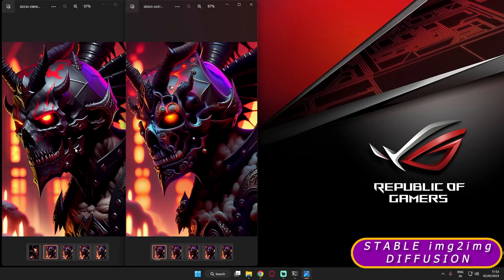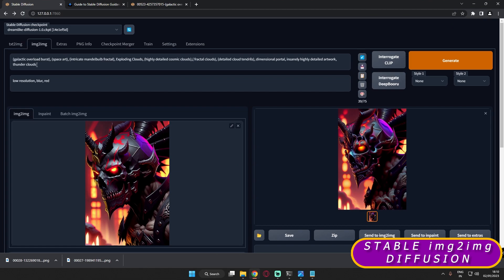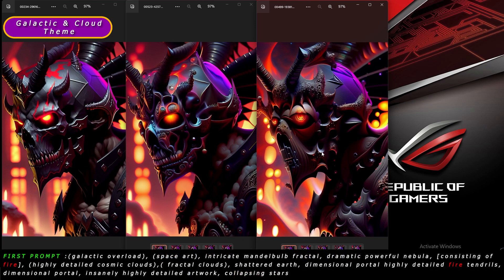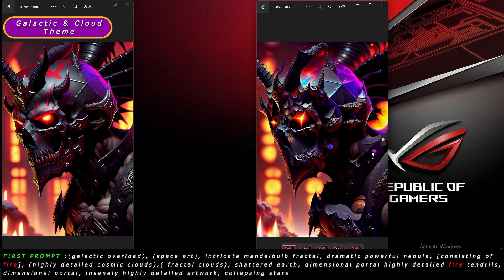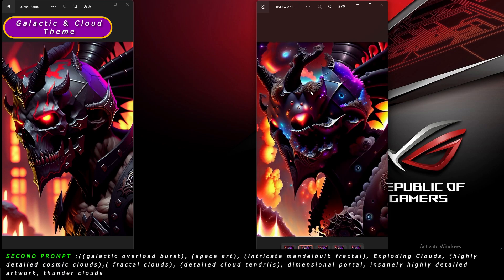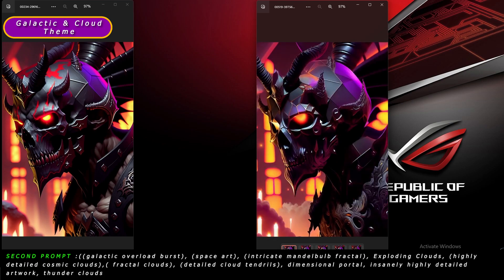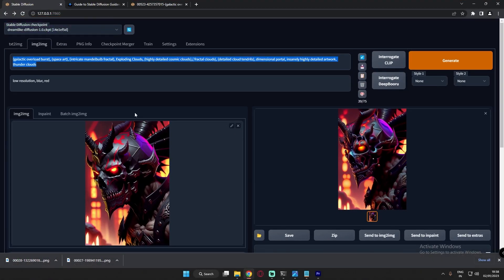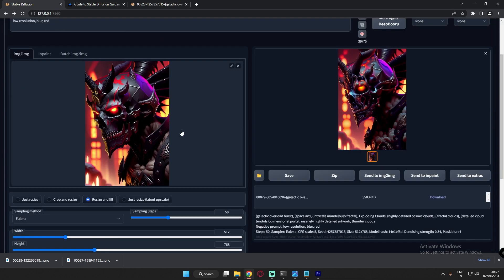Stable Diffusion Img2img Tips and Guide | Perfect Prompt Tips For SD2.1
In this video I have showed How I got amazing results with help of stable diffusion 2.1 and Dreamlike diffusion model all together.
For the outputs On Stable diffusion I was trying to make perfect prompts and In this process I learned How to generate good prompts in Stable Diffusion 2.1.
This Helped Me learned How Prompt is important For generating images and I have Shared Tips and guide on how to achieve it perfectly.

Diffusion Used:
Stable Diffusion 2.1 + Dreamlike diffusion Model

Prompt Used In Stable Diffusion:
(galactic overload), (space art), intricate mandelbulb fractal, dramatic powerful nebula, [consisting of fire], (highly detailed cosmic clouds),( fractal clouds), shattered earth, dimensional portal highly detailed fire tendrils, dimensional portal, insanely highly detailed artwork, collapsing stars
Negative prompt: low resolution, blur

All Links For Installing Stable Diffusion 1.5

How To Install Stable Diffusion v1.5 On Windows (Guide) | Stable Diffusion 1.5 | Automatic1111